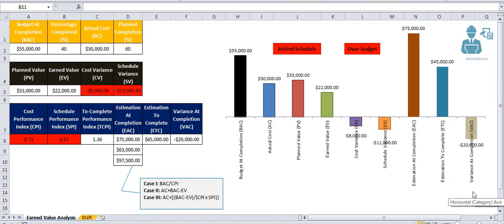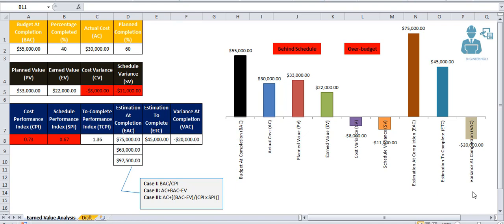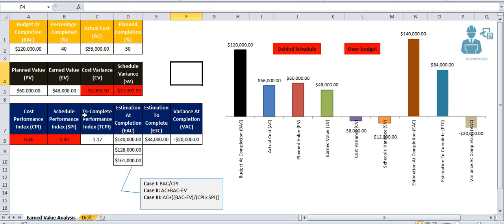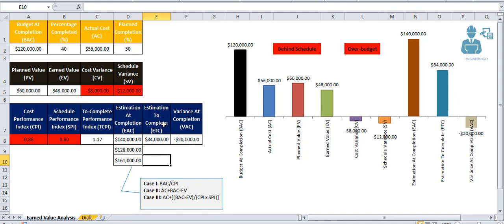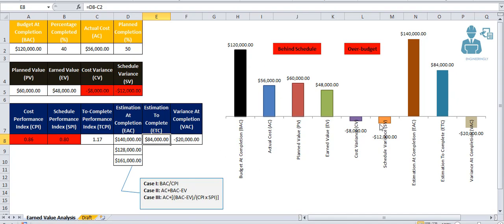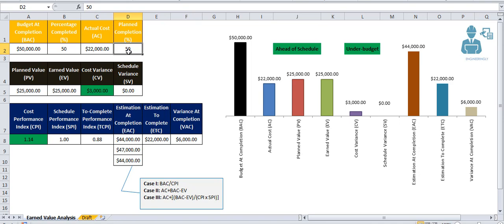Earned Value Management using Ms. Excel